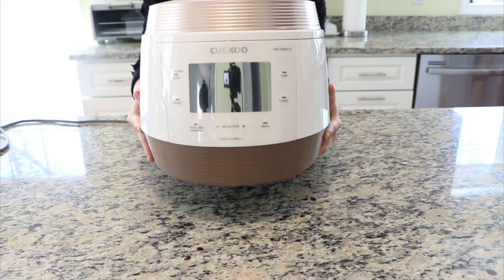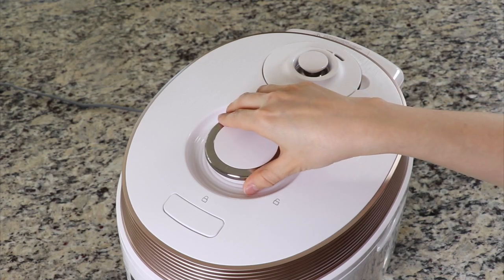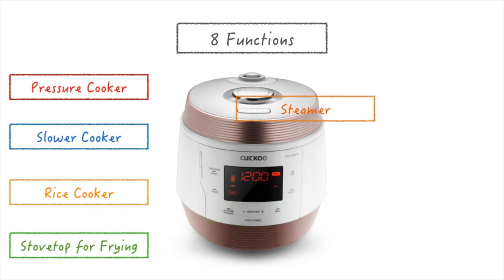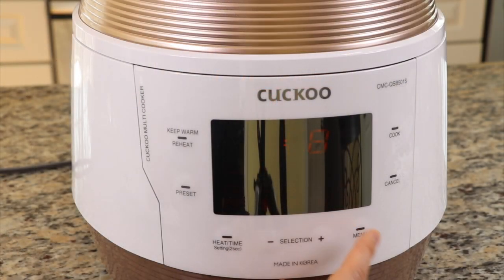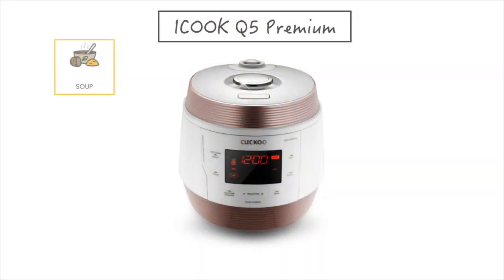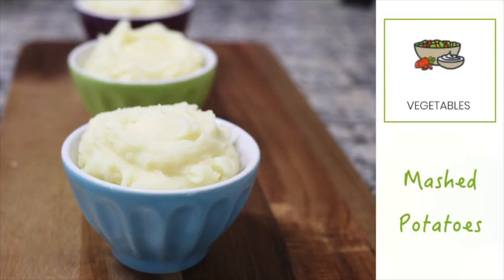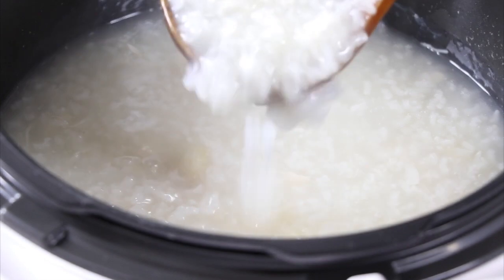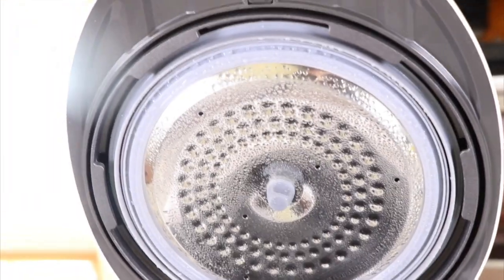Korean Cuckoo Multi-cooker, ICOOK Q5 Premium Review (쿠쿠 멀티쿠커) | Aeri's Kitchen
⏰ Time Links for Each Parts:
How to use ICOOK Q5 Premium: 2:09
What to cook with ICOOK Q5 Premium: 10:06

🧞‍♀️ Aeri's Stuff:
My Cuckoo Multi-cooker

      Love,
      Aeri 😊